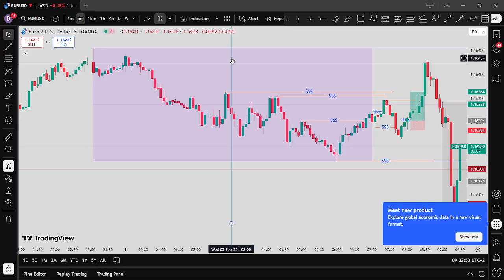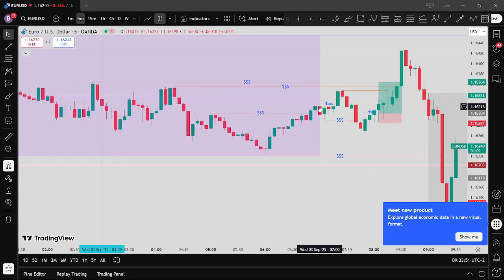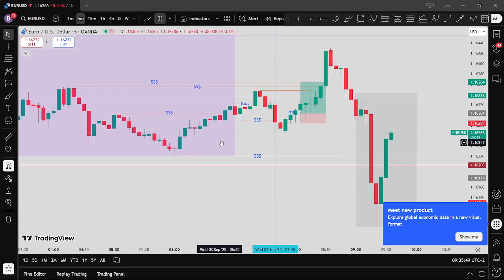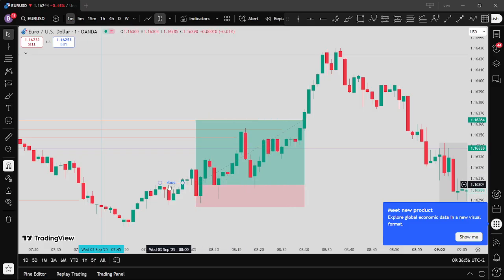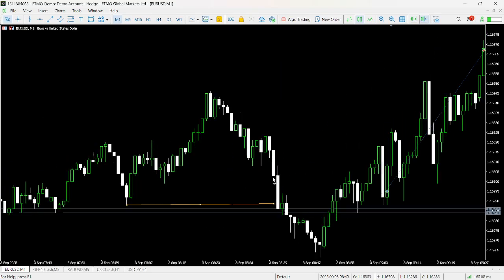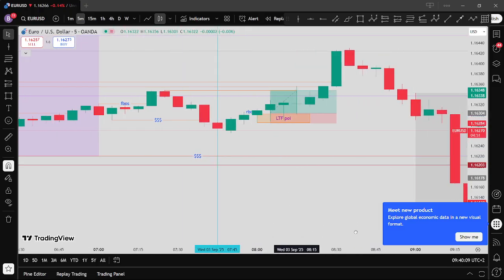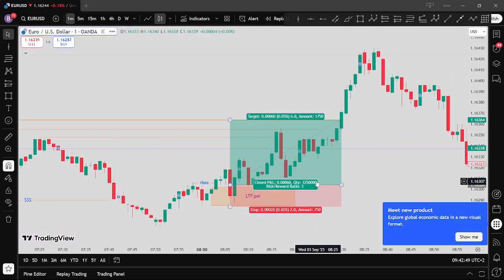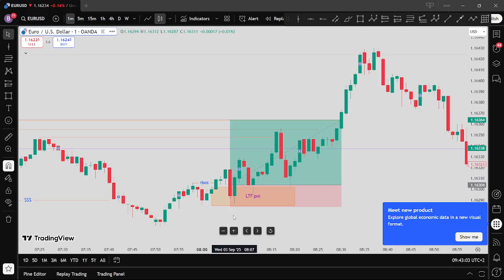EurUsd London Session Long Making $206 || 3/09/25 || (Winning Demo Trade Recap)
Trading demo until I pass before I purchase a FTMO account challenge